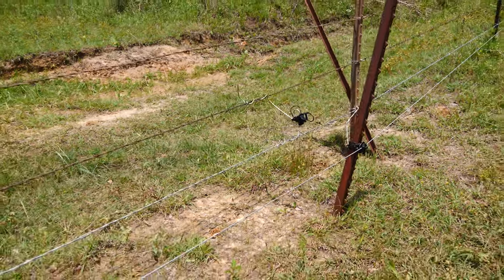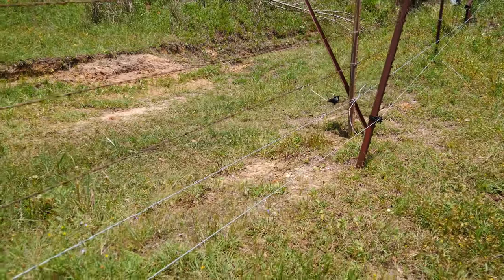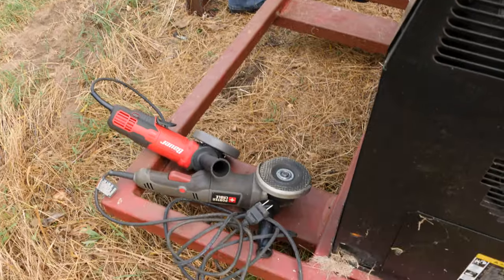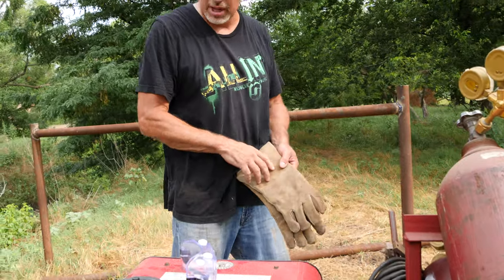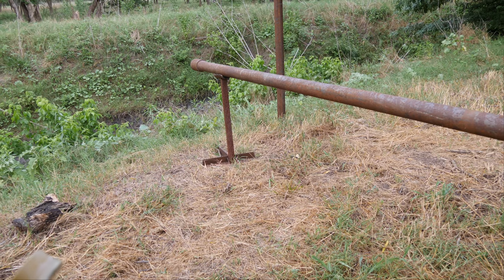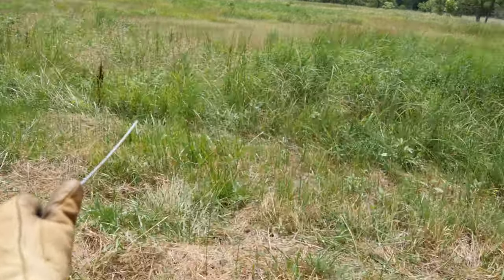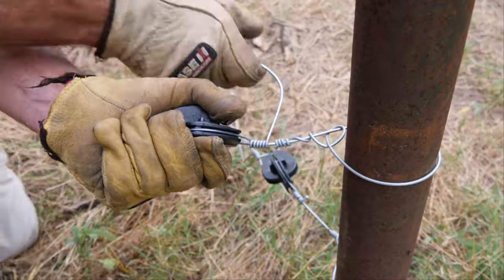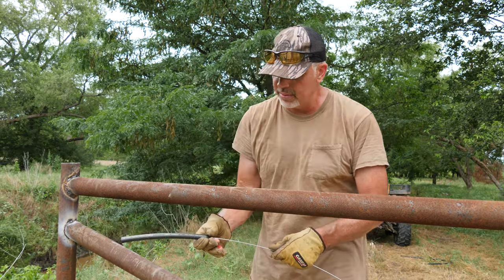Poly Tubing to Build the Next Goat Fence.... What?!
The next paddock we're using yet another fence setup.  The cost is less than "Fixed Knot", but we're not sure it will work.  We'll show you how we do it.

All of our gear links are things we use.  We provide the links so you can easily find them.  The price is the same either way and the pennies will help us in the long run!  Thanks

VIDEO GEAR

Our best camera is the Canon Vixia HF G30.  It is more expensive than the newer models so if you're looking for a mid-level Video Camera I would get the newest model which is
The mic goes on the G30 and is
We used a Canon Vixia HF R600.  The 800 is even better and here is the

ABOUT ADDISON RANCH

Addison Ranch is family owned and operated by Brett and Lisa Addison. They have been involved in agriculture for over 25 years. They keep busy with a native-wildlife hunting business, cattle, goats and raising as much of their own food as possible. Their goal is to work in sync with nature and without the use of chemicals as they manage the land and animals while promoting a healthy lifestyle. They provide tips and techniques on ranching, hunting, gardening and healthy living to help anyone who is like-minded achieve the same goals.